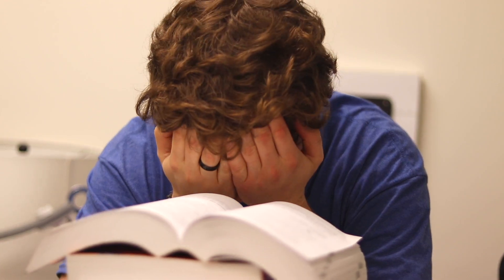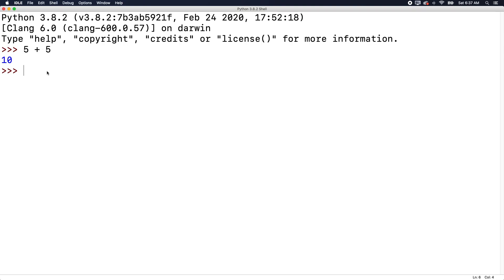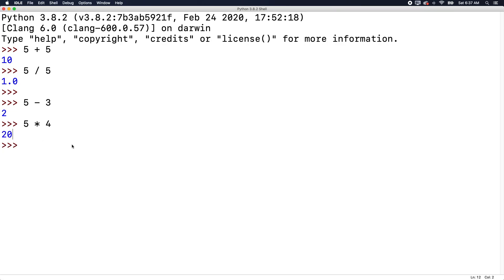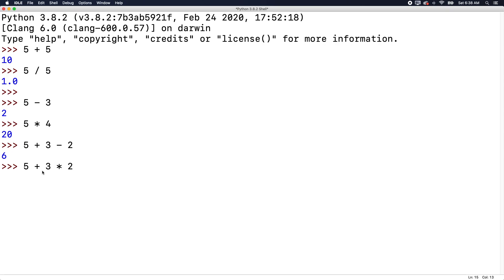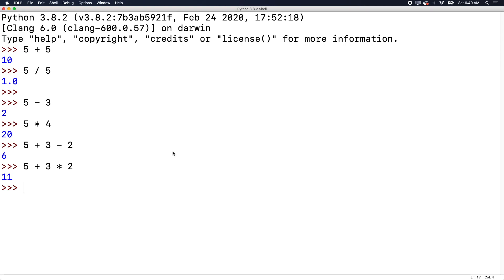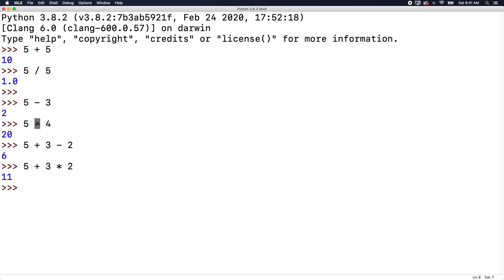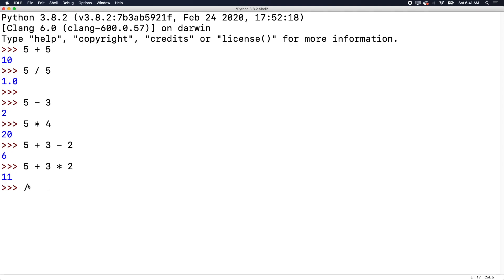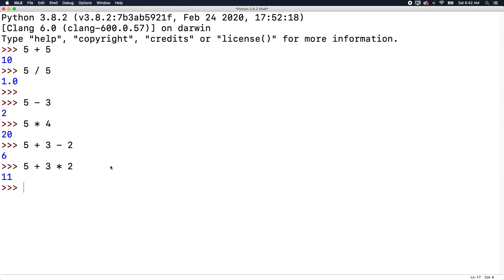Beginner Python Tutorial 3 - Working with Numbers